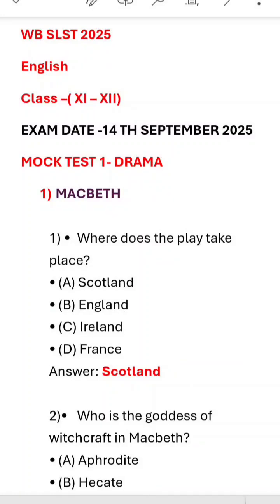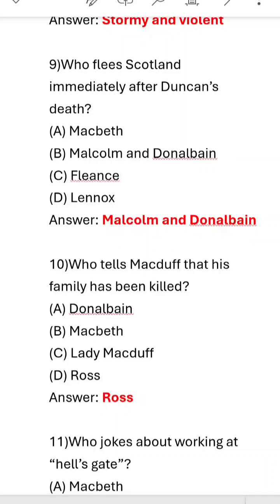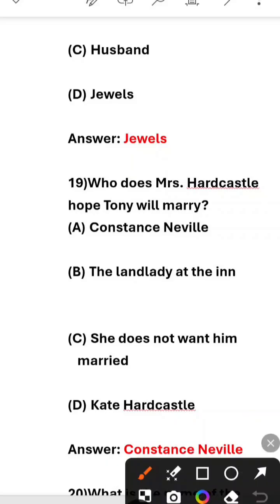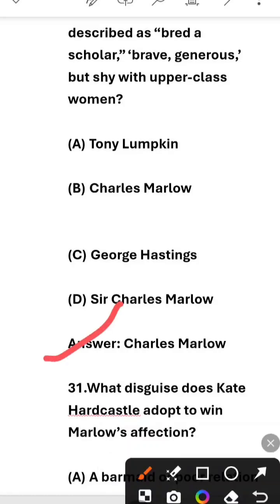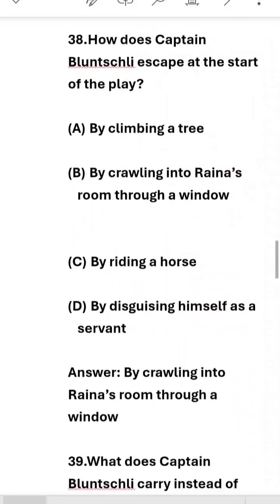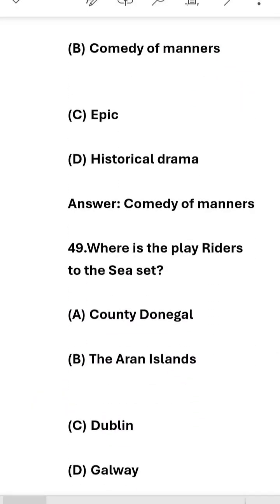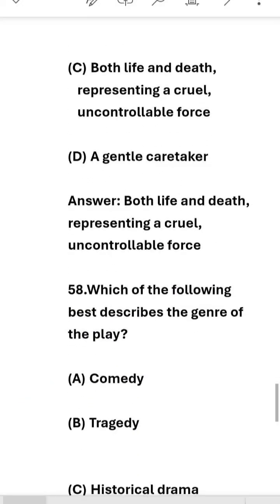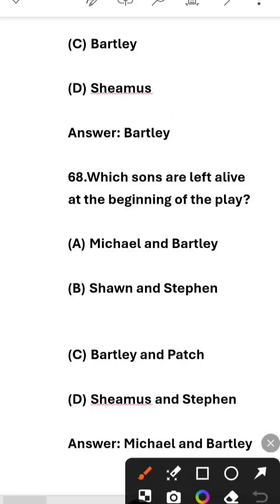WB SLST XI- XII English Drama14th September 2025 ENGLISH RapidFire#mcqs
West Bengal SSC Exam that is going to take place on 14th September 2025 West Bengal SLST Examination for the subject English, You are going to get complete suggestion with mock test and model question papers for 14th September 2025 west bengal slst examination. To get 60 out of 60 you need to practice the questions for class eleven and twelve slst examination in English Subject. The video covers all the Dramas mentioned in the syllabus for class XI XII  West Bengal slst examination 2025 it includes Macbeth by William Shakespeare, all probable questions that can be asked in the examination of 14th September wbslst english for class -xi and xii, Model questions on macbeth, suggestions for drama wbslst english, previous year wbslst english questions, 2016 wbslst english question paper. It also covers She Stoops to conquer by Oliver Goldsmith, Riders to the Sea by J M Synge, Arms and the man by George Bernand Shaw. Complete Syllabus Wbslst English revision, Complete Syllabus Wbslst English Mcqs
SLST XI XII 14th September 2025 Examination